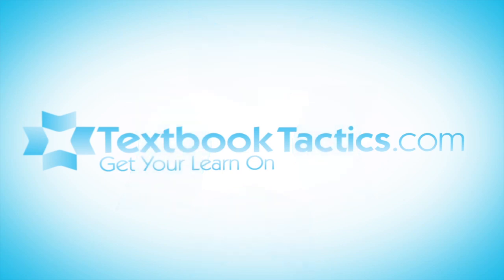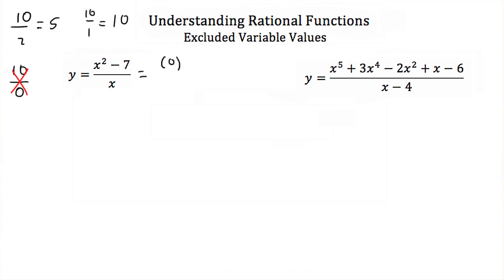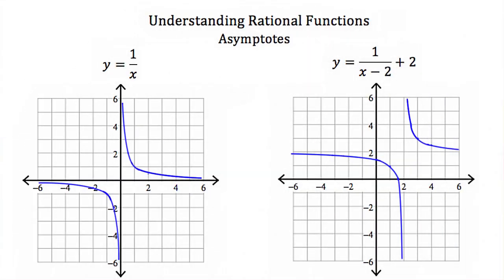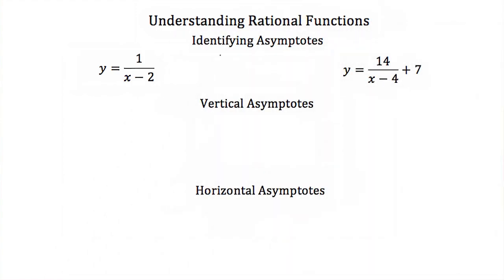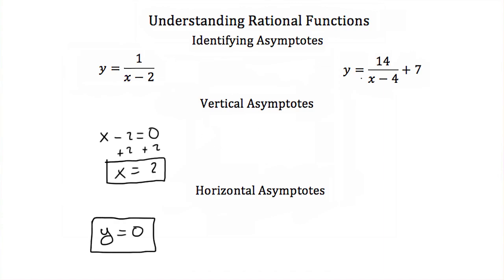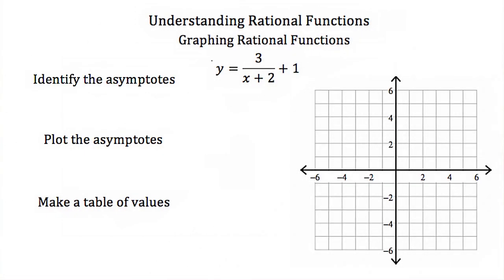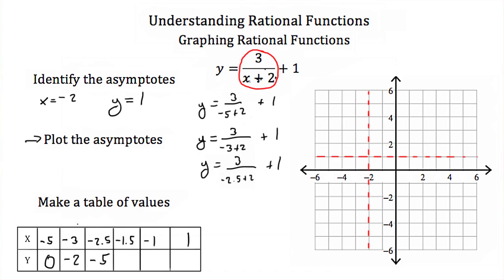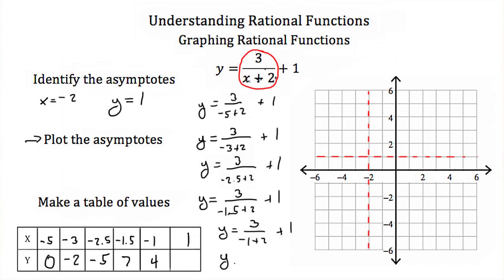Rational Functions -Understanding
Click show more for Video Description:

Introduction to Rational Expressions, Finding the Excluded Domain Values of a Rational Function, Recognizing and finding Asymptotes, and Graphing Rational Functions using Asymptotes.